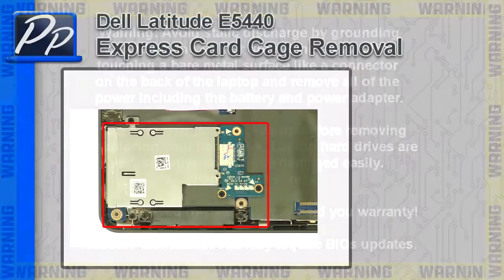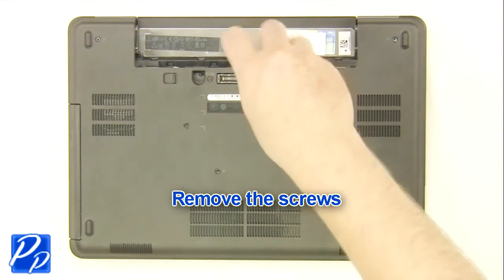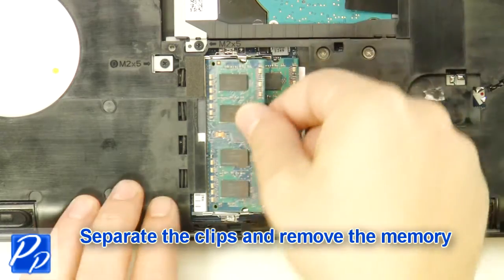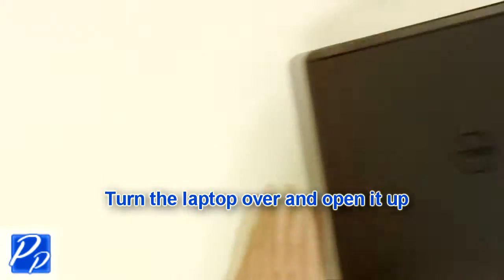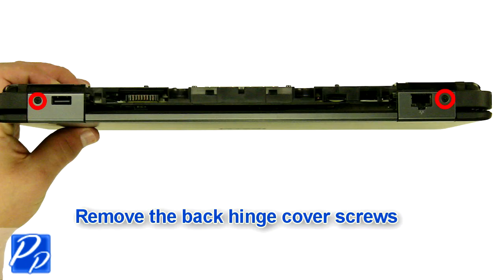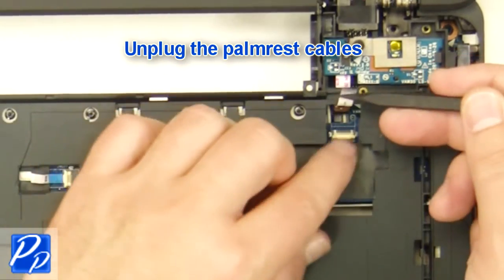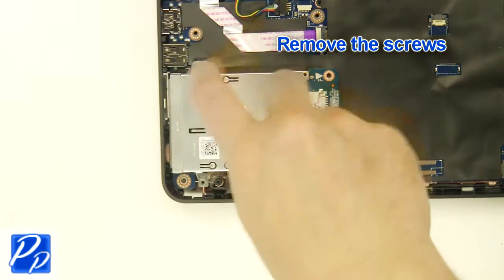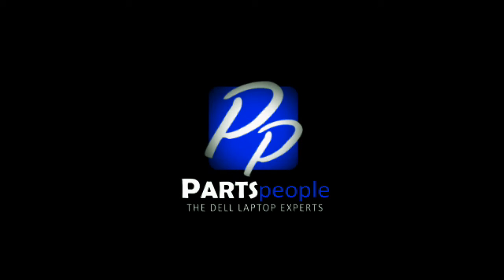Dell Latitude E5440 Express Card Cage How-To Video Tutorial